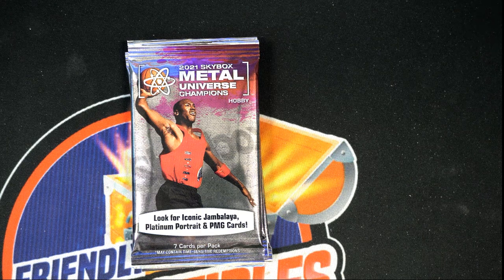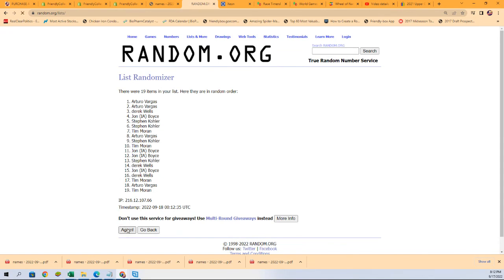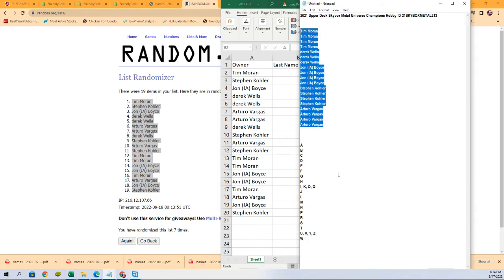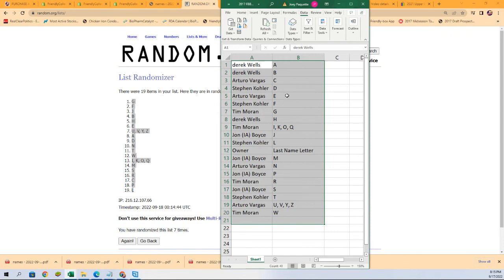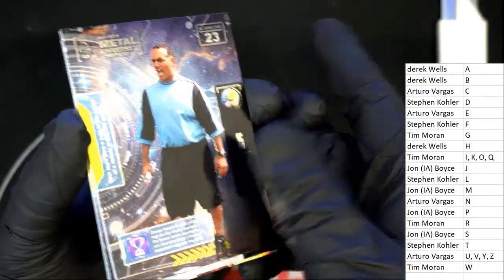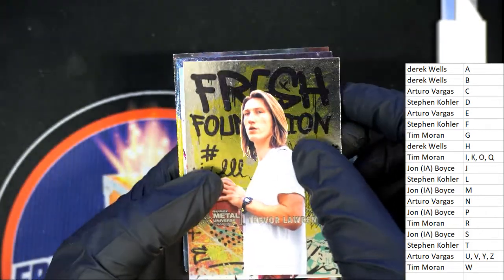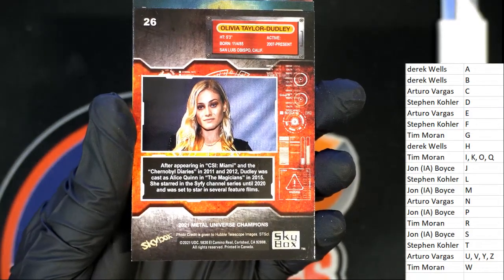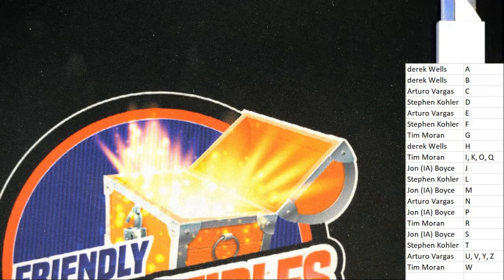2021 Upper Deck Skybox Metal Universe Champions Hobby ID 21SKYBOXMETAL213